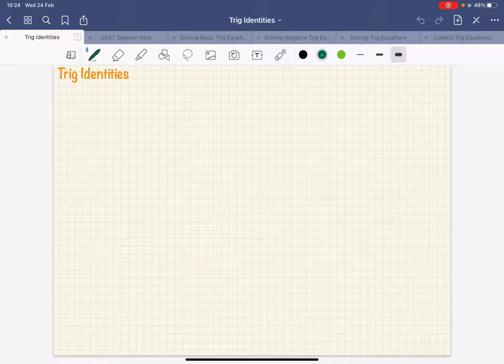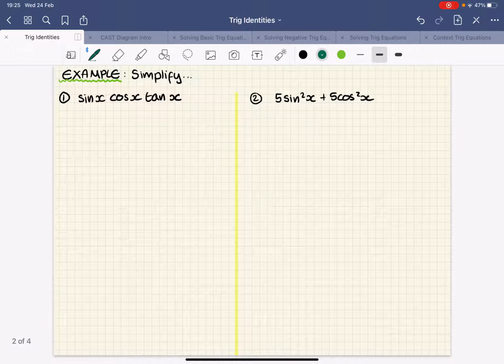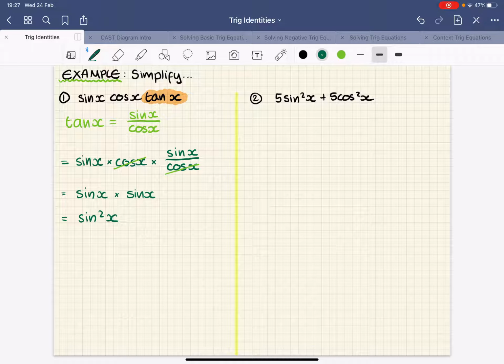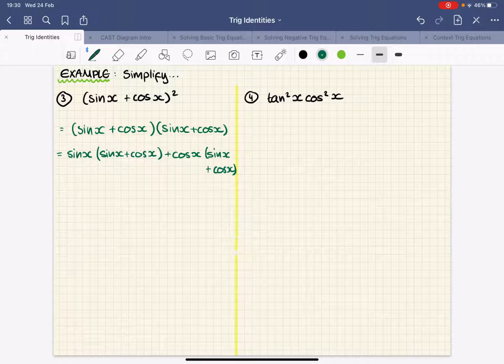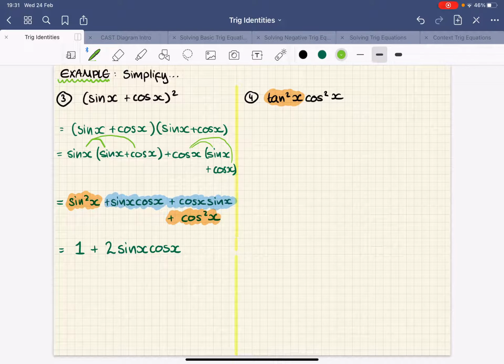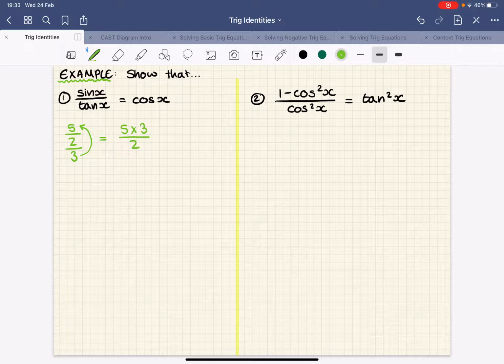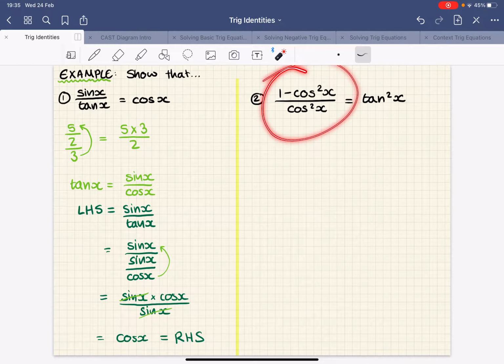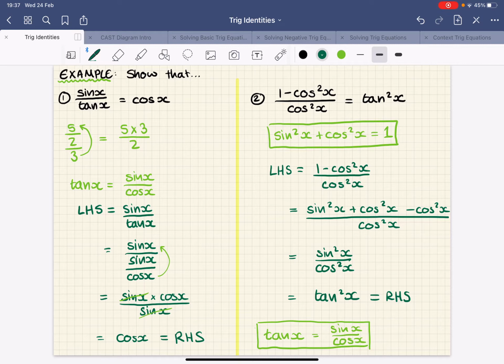01 Trig Identities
➕➖➗✖️ Video tutorial on using trig identities